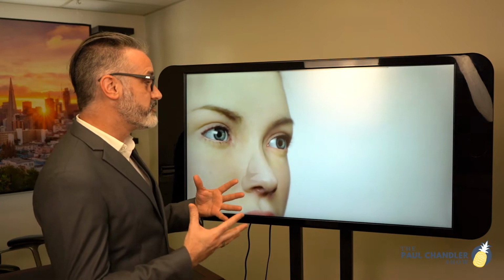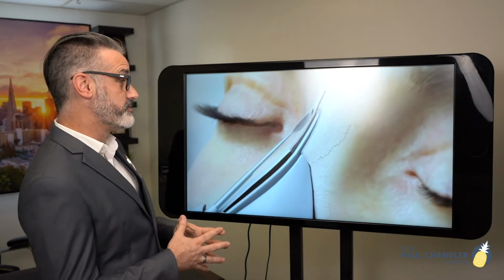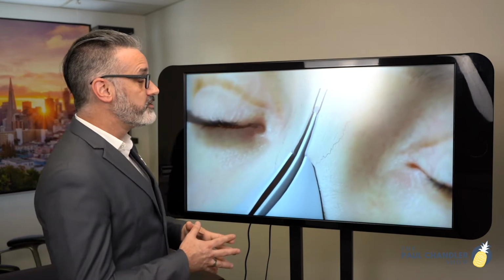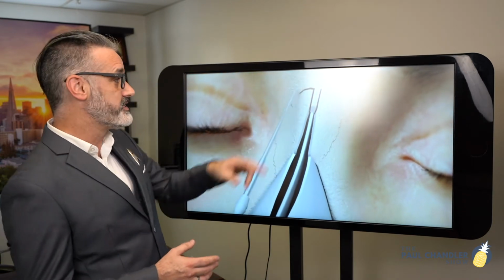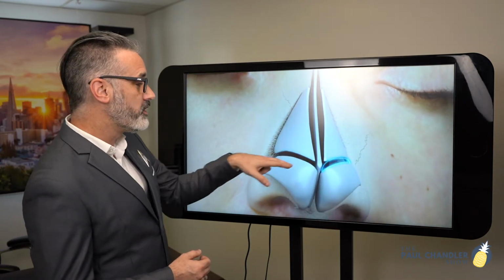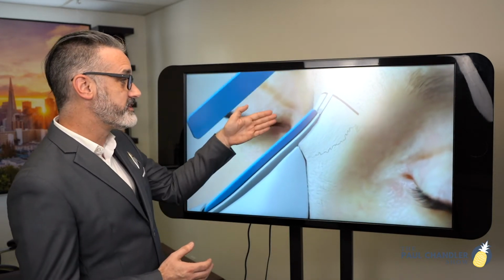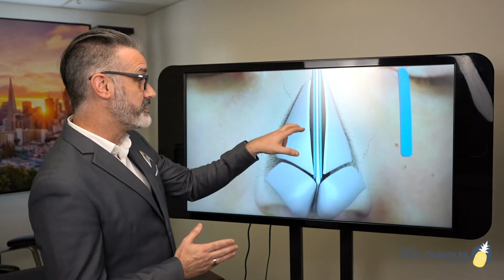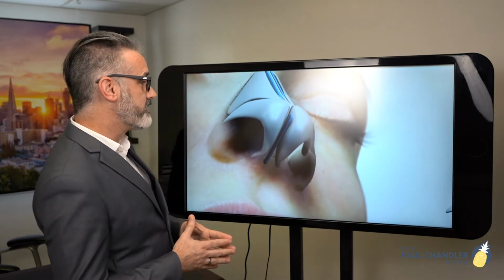The Paul Chandler Show Ep. 073 Rhinoplasty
In this episode of The Paul Chandler Show, we watch a rhinoplasty being performed on the Padzilla.